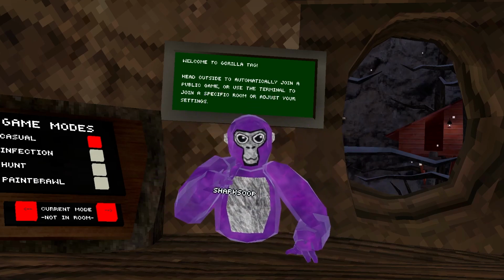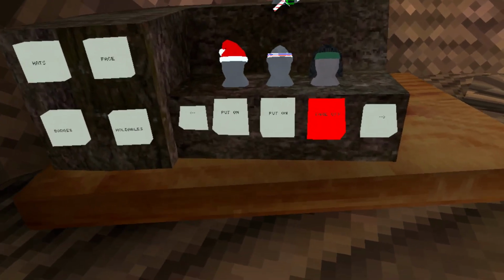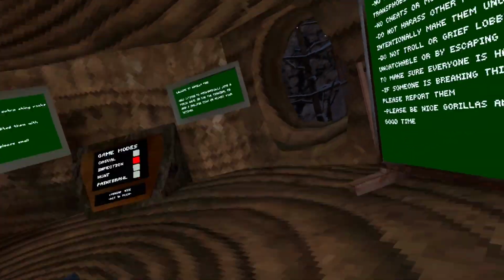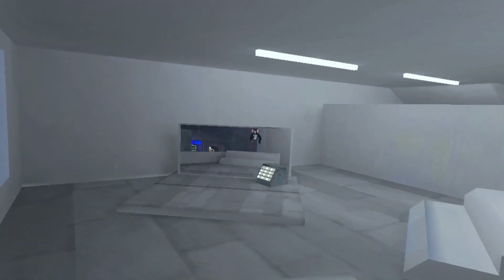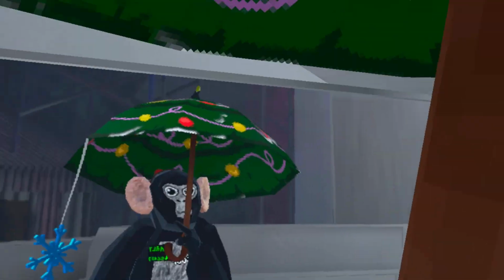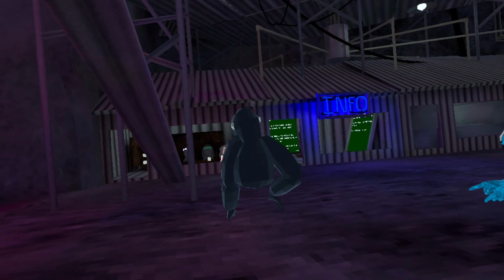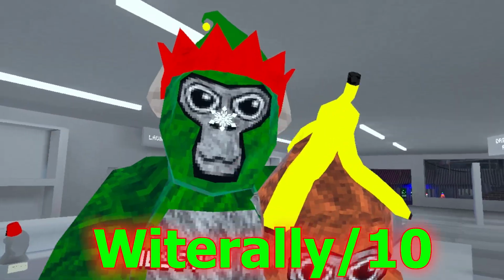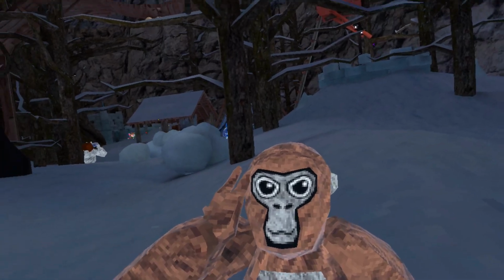This COSMETIC IS The Weirdest Cosmetic IN Gorilla Tag!